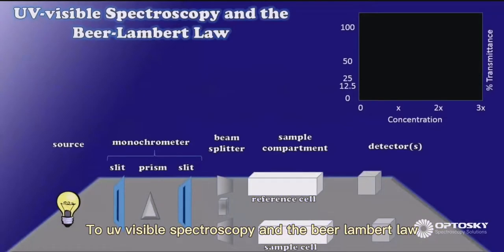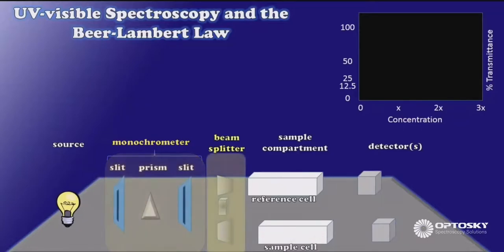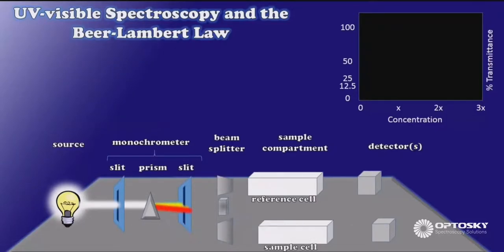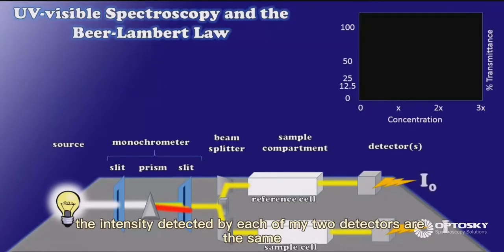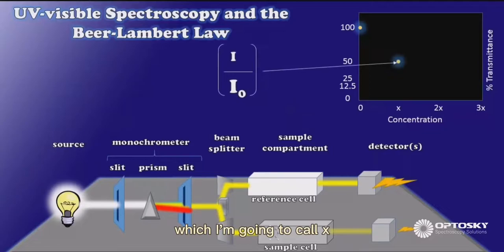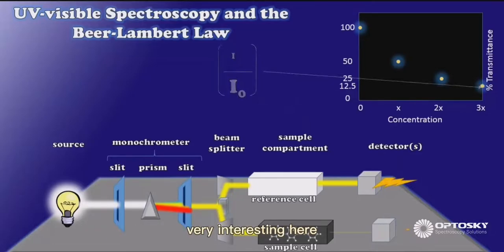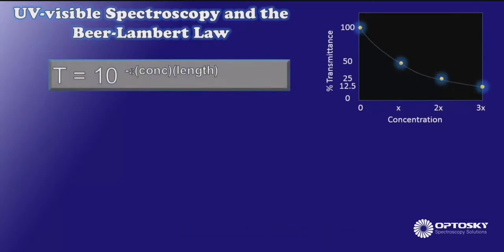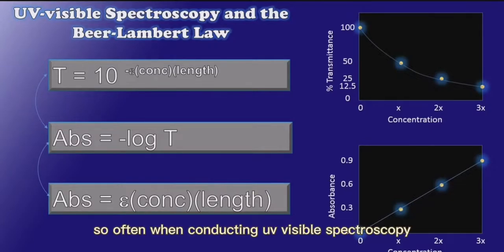How a UV-VIS Spectrometer Works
The video describes a simple example of a double-beam UV-visible spectrophotometer and how it is used to determine the %transmittance of a sample, which can be mathematically converted into absorbance for convenience. NanoBio 200 is a typical uv-visable spectrometer for ultra microvolume 0.5-2uL from Optosky. Optosky can also provide the modular spectrometer for spectrophotometer, welcome to access